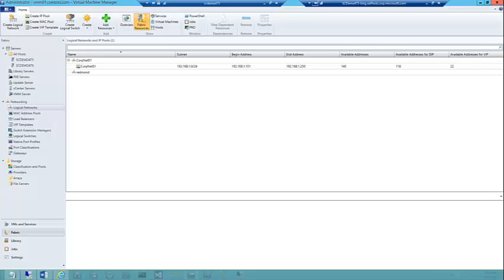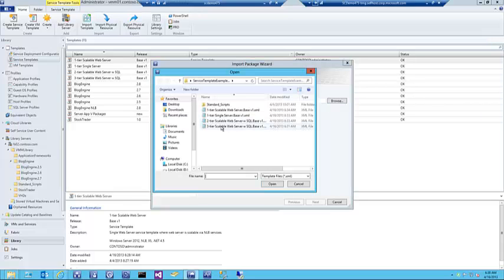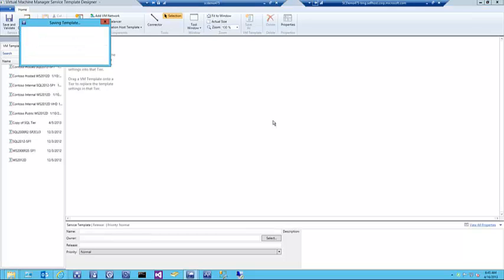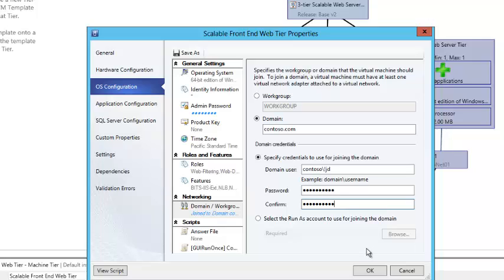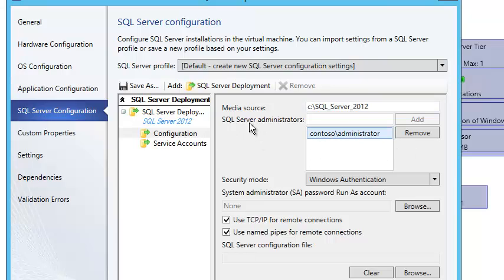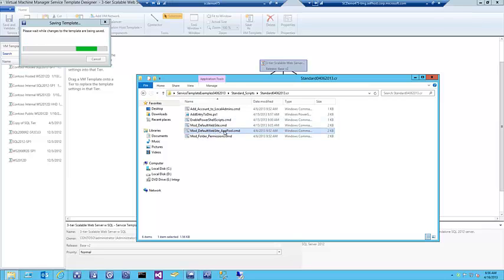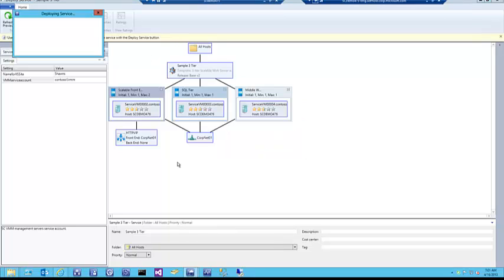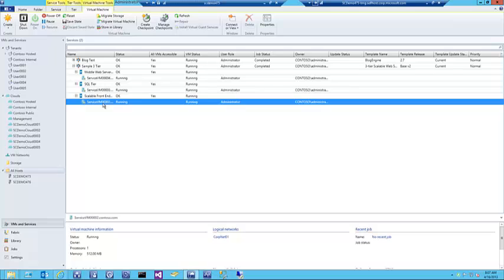Application Management -- Service Templates, real reusable examples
Real world examples of System Center VMM 2012 SP1 service templates. This video describes installing and configuring to use the basic samples found on http:--aka.ms-buildingclouds